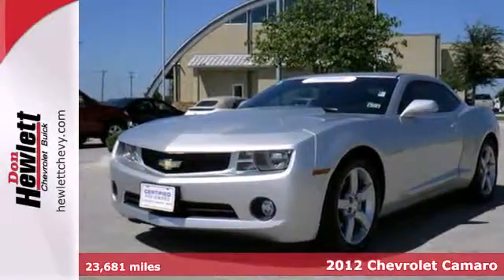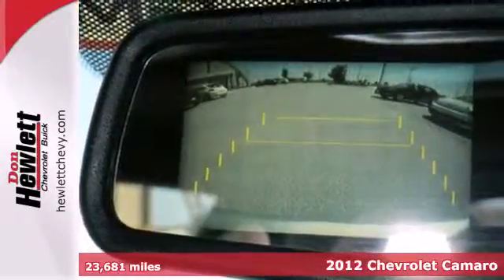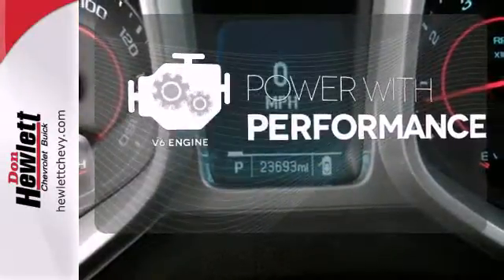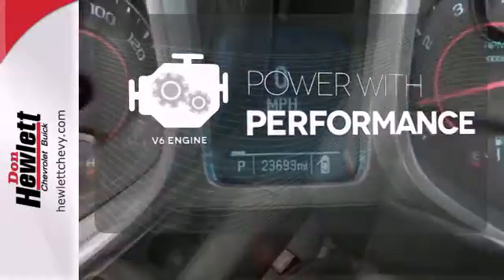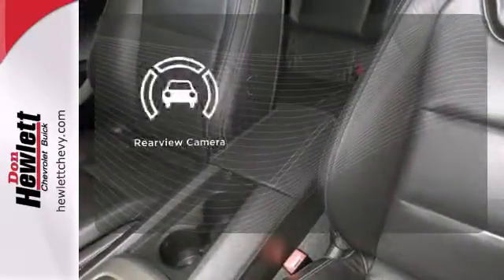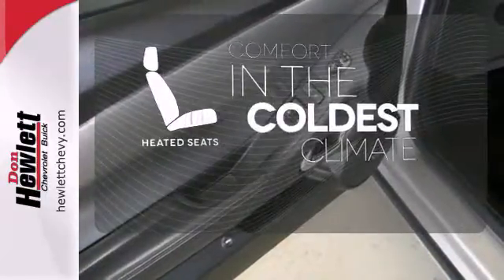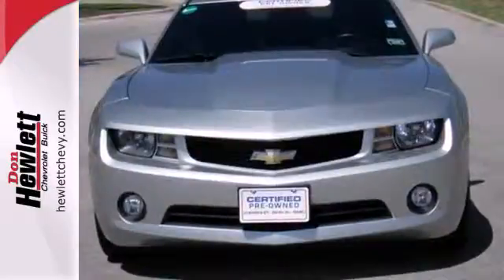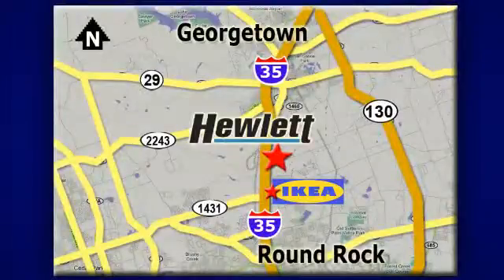2012 Chevrolet Camaro Austin Round-Rock Georgetown, TX 132101A - SOLD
Year: 2012
Make: Chevrolet
Model: Camaro
Trim: 2LT
Engine: 3.6L V6
Transmission: 6 SPD AUTO
Color: Silver
Interior: Black
Mileage: 23681
Stock #: 132101A
Number One in Central Texas FIVE YEARS IN A ROW* Great Price and Always More for your Trade at Don Hewlett Georgetown This is a GM Certified Vehicle that has cleared our 172 point inspection process here at Don Hewlett. The GM Certified Limited Warranty has a term of 12 month -12000 mile warranty. PLUS: a STANDARD CERTIFIED Pre-Owned 2 year 30000 Mile FREE Maintenance Plan (see your Don Hewlett sales professional for details). But WAIT there is MORE: THREE months FREE ONSTAR service AND THREE months FREE XM Radio (if equipped). The GM Certified Limited Warranty is in ADDITION to any remaining GM New vehicle limited warranty still in effect on the vehicle. Please see your Don Hewlett sales professional for details on all warranty and maintenance plans.